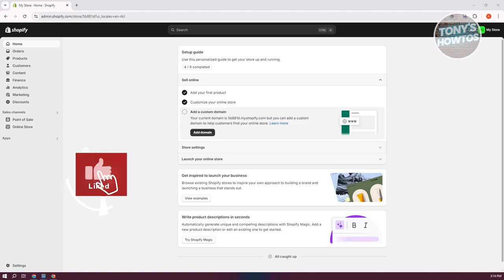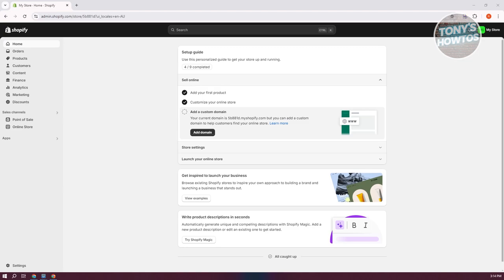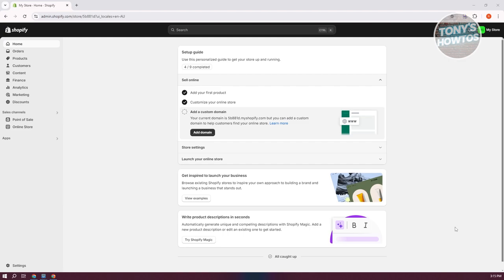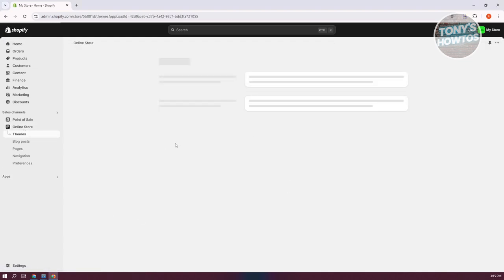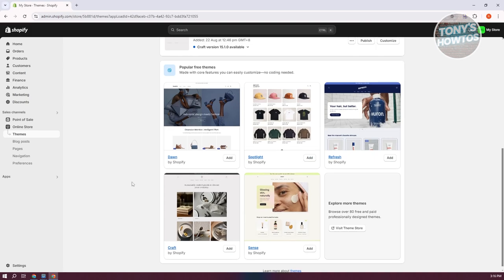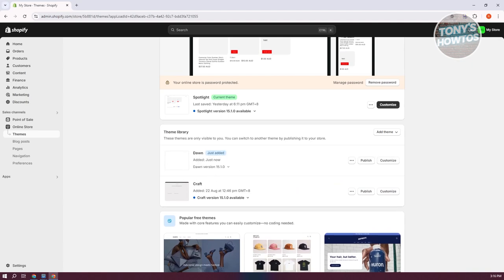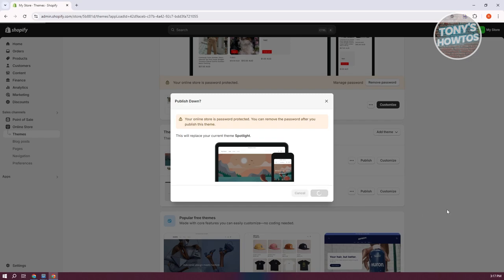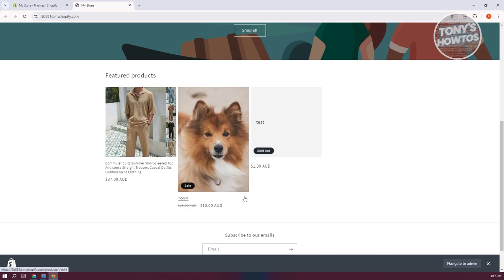How to Change Shopify Theme Without Losing Content (2024)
In this video, I show you How to Change Shopify Theme Without Losing Content in 2025. The quick and easy tutorial how to update shopify theme without losing customization. Do you want to know step by step how to edit your shopify store theme in 2025? Yes? Great!